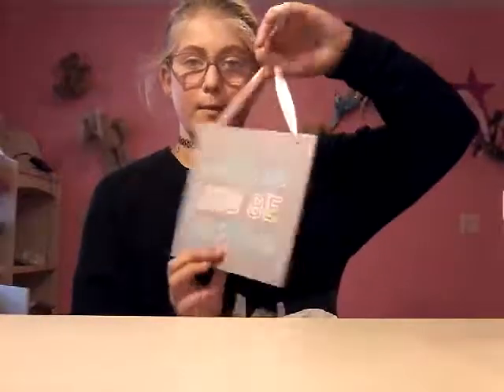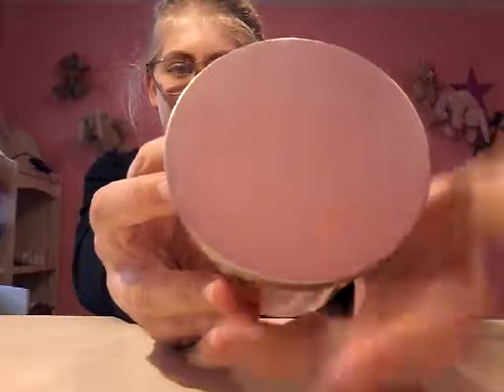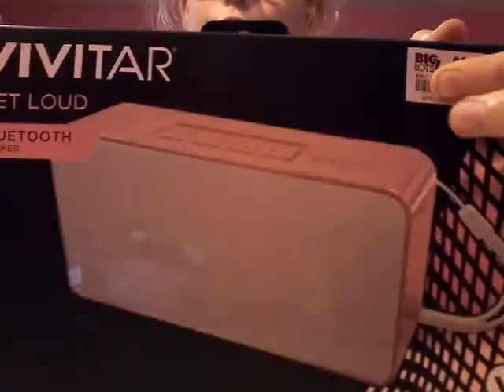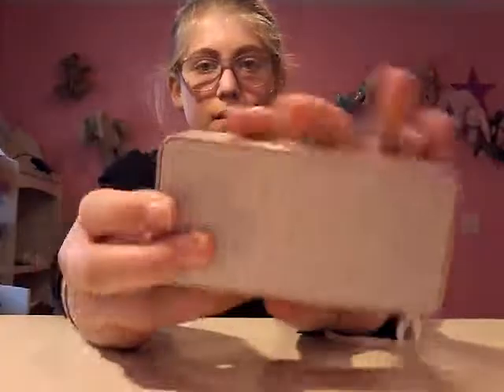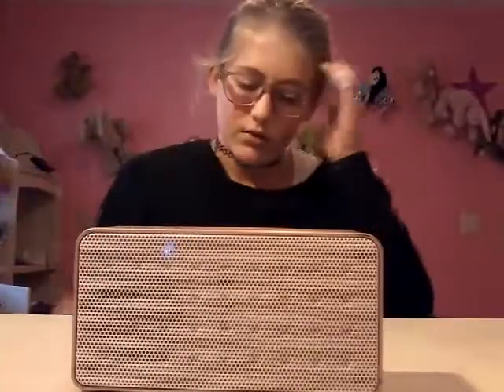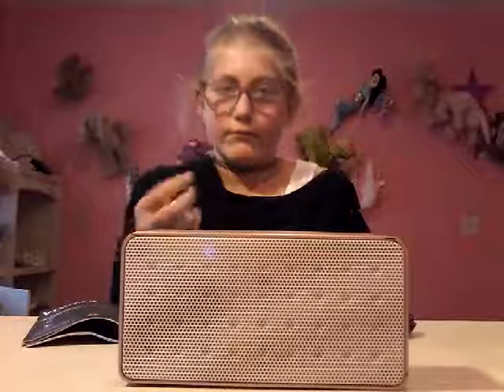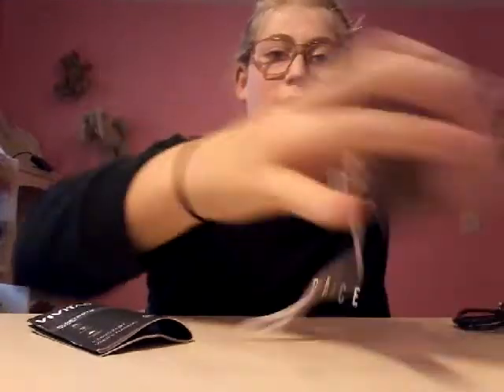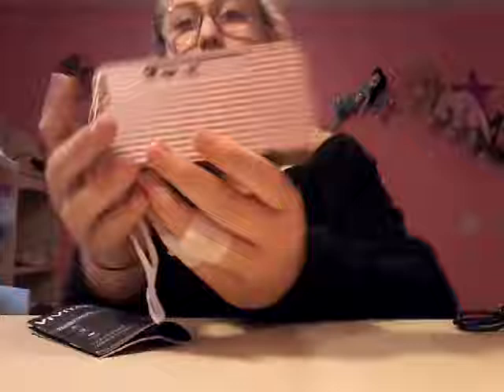Here's another haul